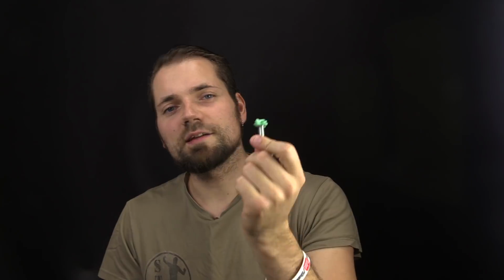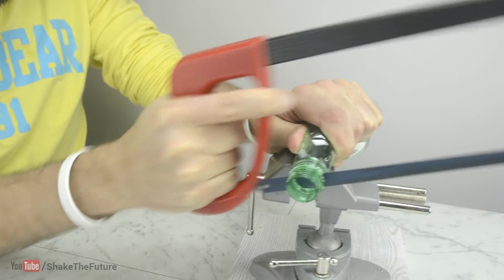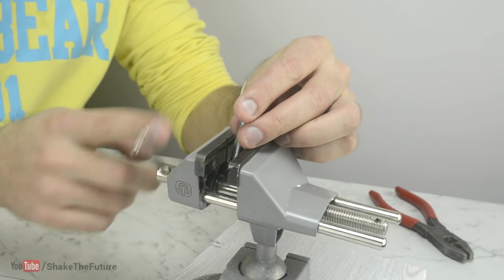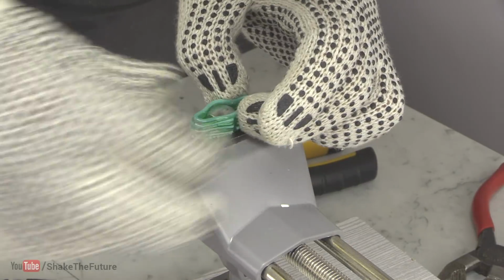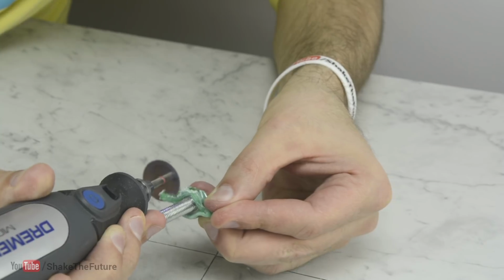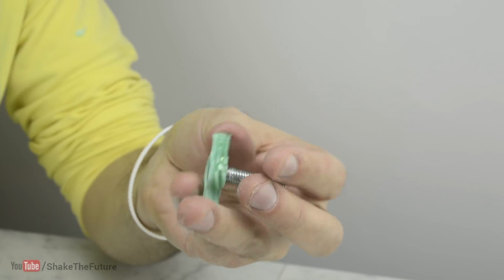Make a Wing Bolt from a Plastic Bottle | Life Hack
In this video, I demonstrate a simple way how you can make a wing bolt from a normal bolt.
All you need is a bolt and a plastic bottle.
You will also need a heat-gun.
This life hack can be very useful in situations when you need a wing bolt, but you don't have one.

Warning: Use this video content at your own risk.